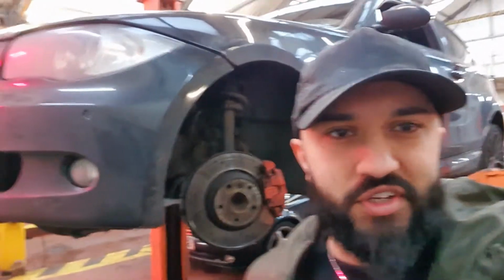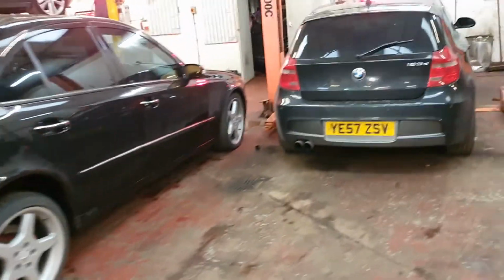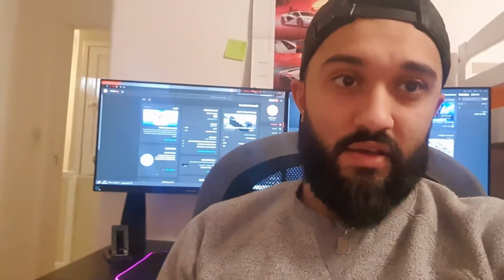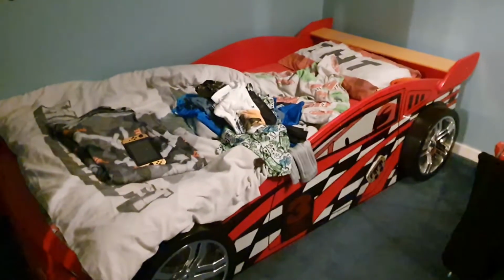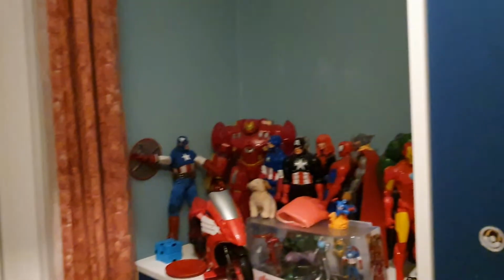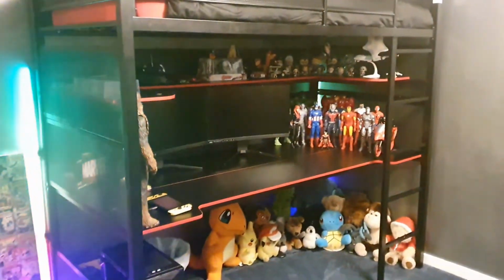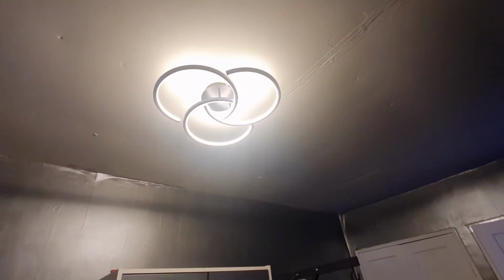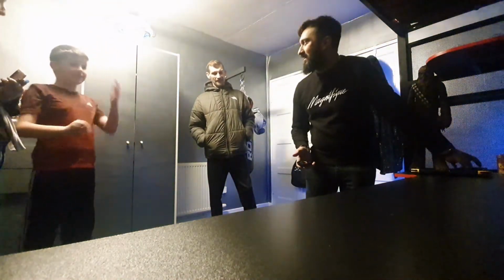Getting to work on my BMW 123d + A big surprise for my son!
The 123d project is underway! Progress is being made and it's getting better with every step.
My son, Keegan, has been working really hard in school this past year and he deserved a nice treat so I hope you enjoy watching what we had in store for him.